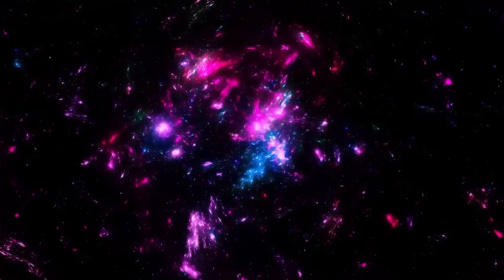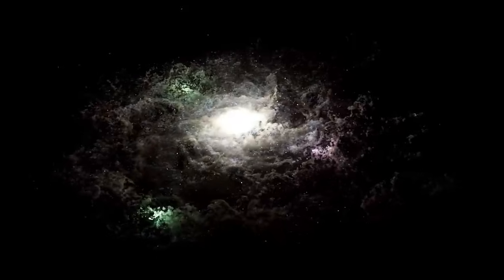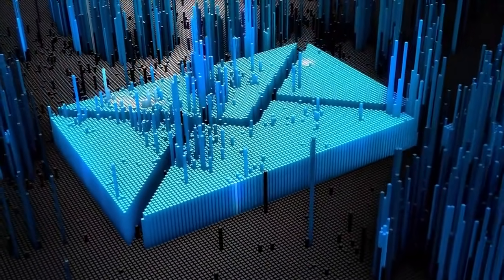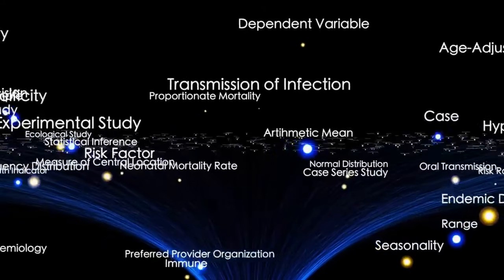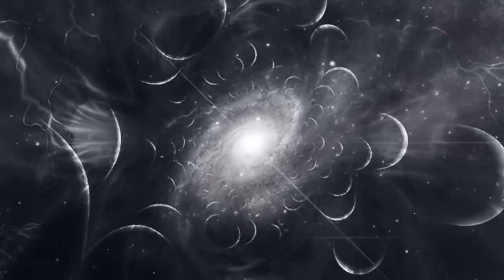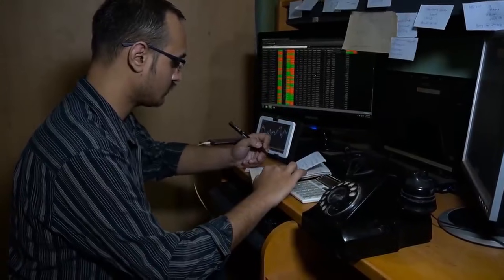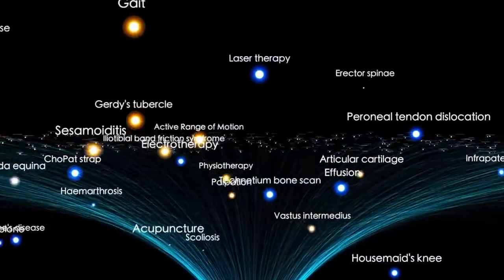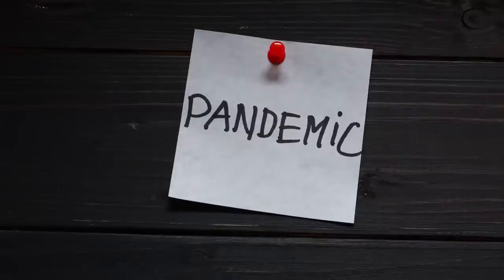James Webb Telescope Just Sent Back HORRIFYING Images We Have Never Seen BEFORE